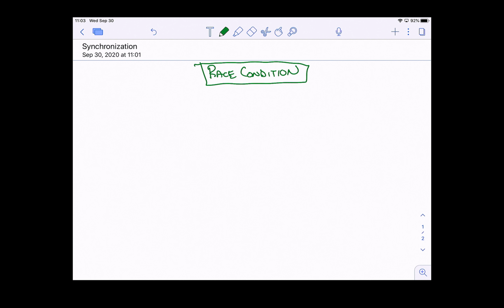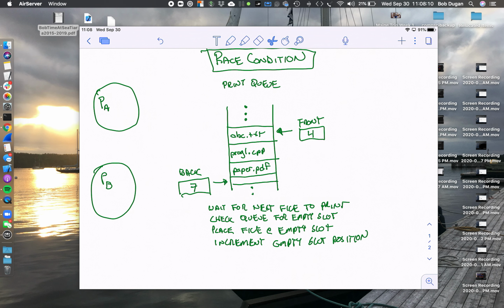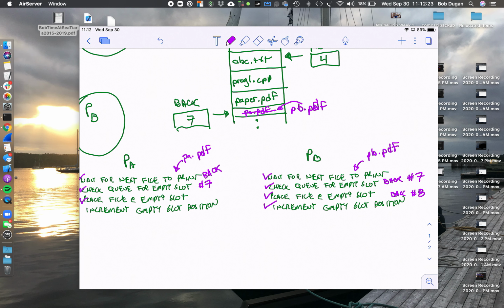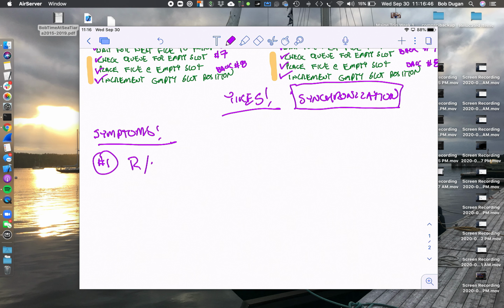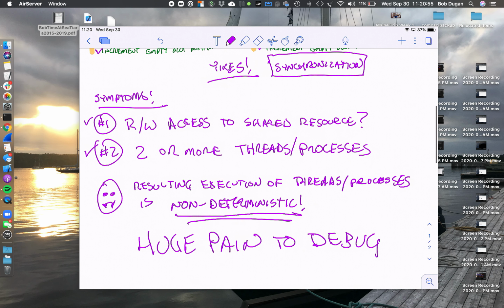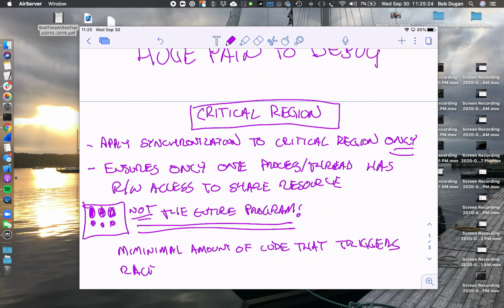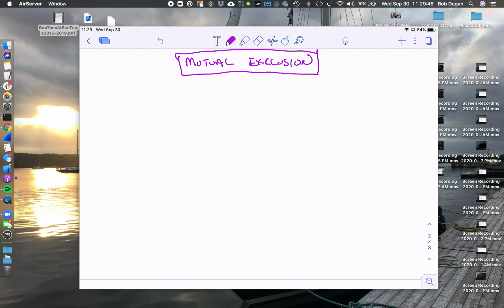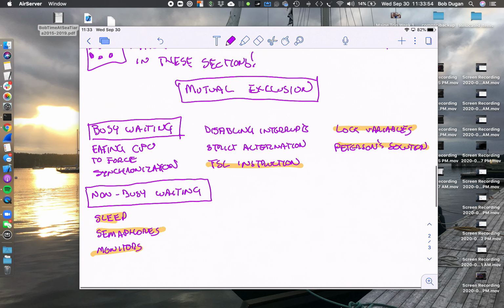CSC314 - Synchronization - RaceConditionMutualExclusion